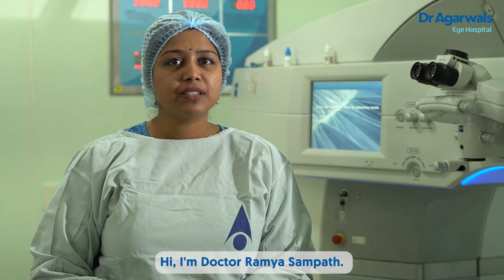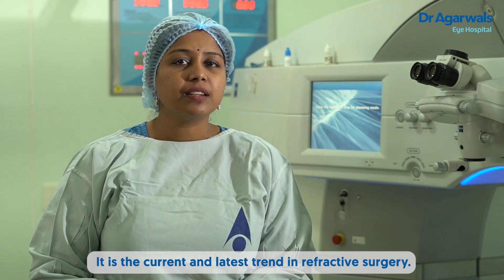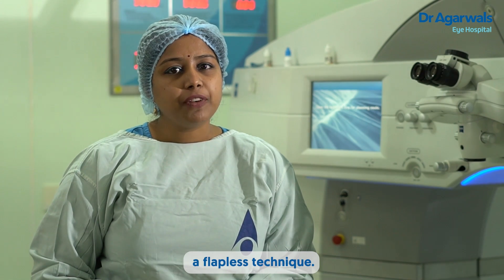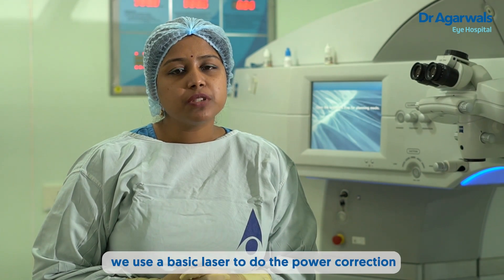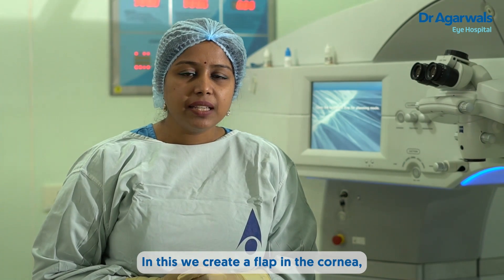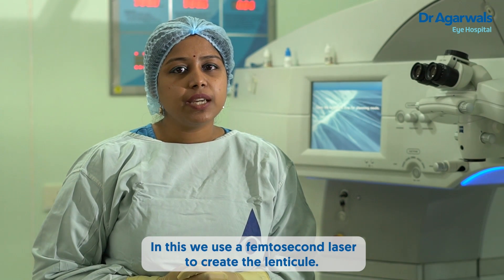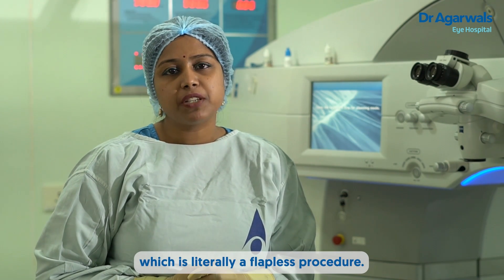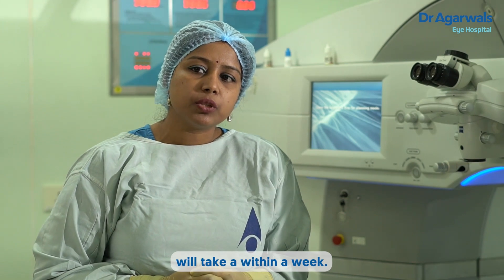What is SMILE Lasik surgery? | Process | Dr. Ramya Sampath from Dr Agarwals eye hospitals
Hear from Dr. Ramya Sampath, Senior Consultant, Corneal refractive surgery at Dr Agawarls Eye Hospital, as she explains about SMILE, the latest refractive procedure.

What are the advantages of SMILE?
Are there risks involved?
How long is the recovery time?

If you have any questions regarding SMILE Lasik surgery, leave your questions in the comment box and we will answer you ASAP.

Call us (Toll Free): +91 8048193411